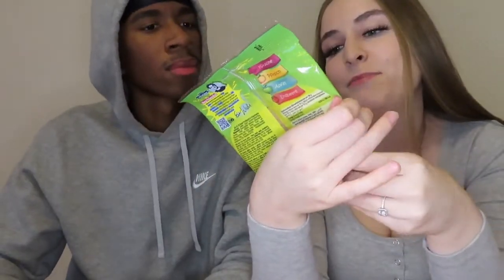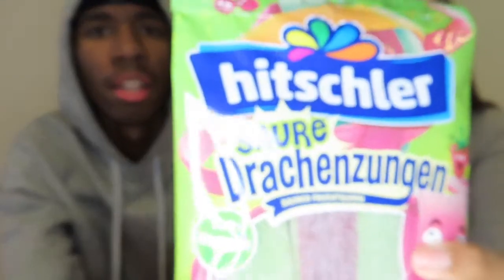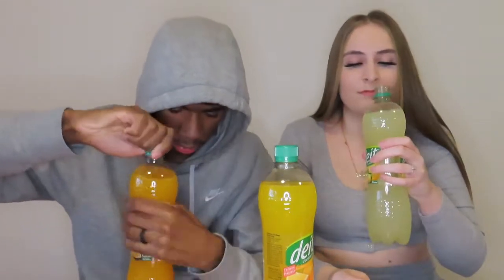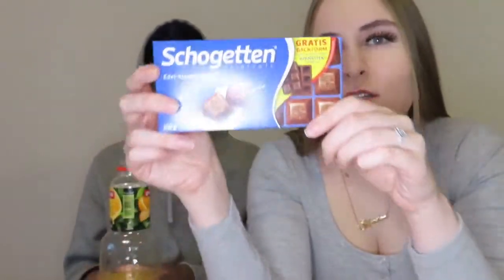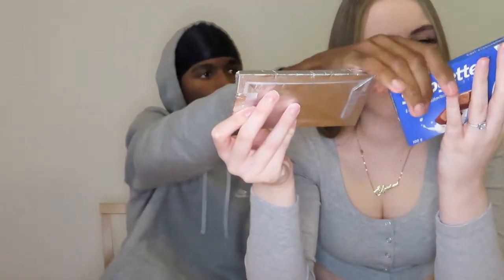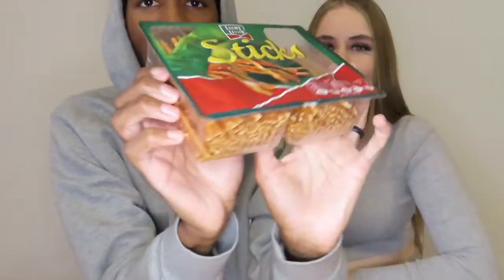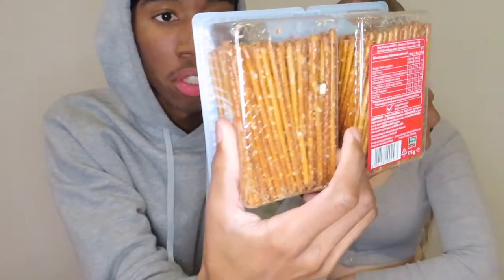Trying German Snacks !!! Part 1